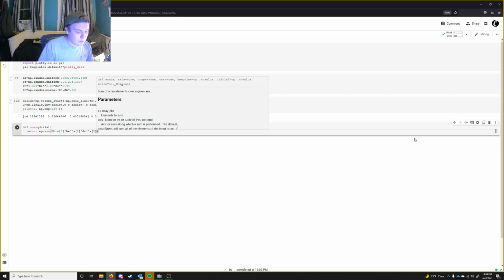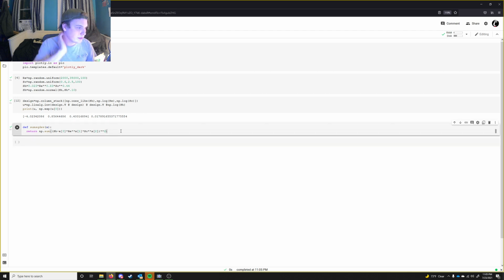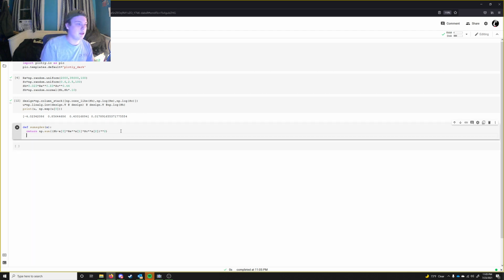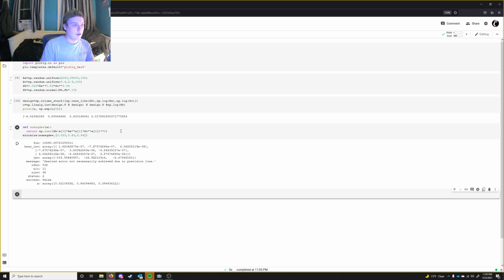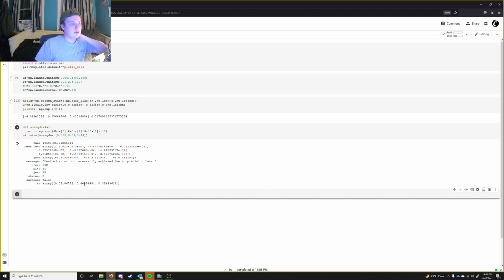Exam 2 Pt 3